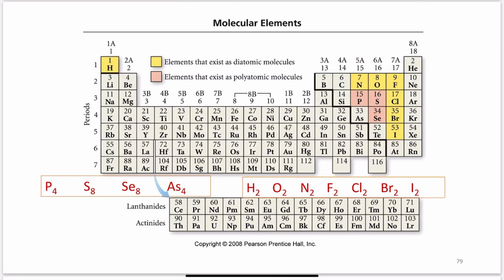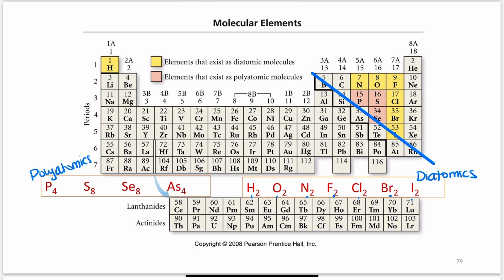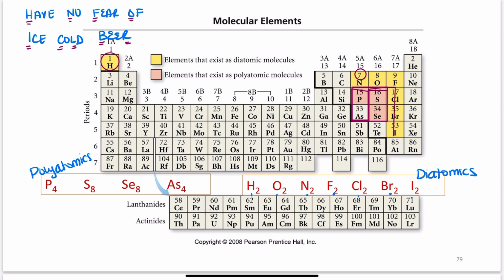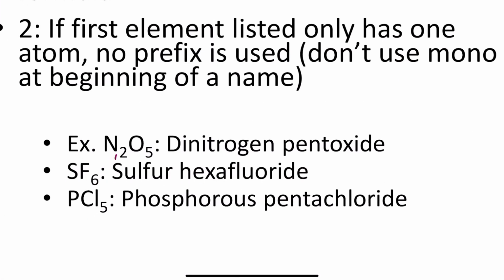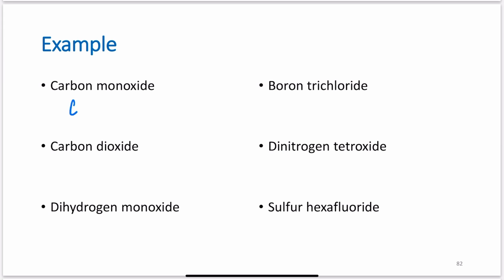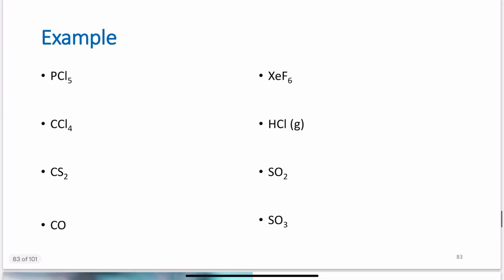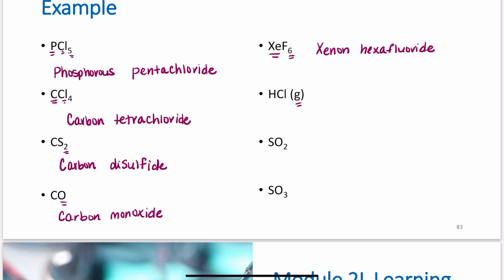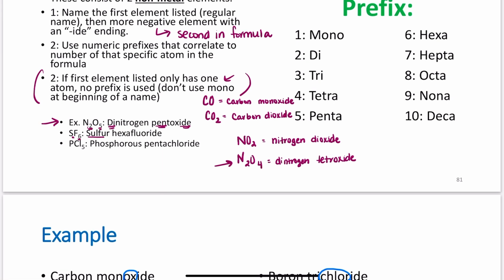Naming Binary Molecular Compounds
Chem 10013 (Engineers): Module 2I-Naming Molecular Compounds
Chem 10113 (Chem 1): Module 4F- Naming Molecular Compounds

Includes diatomic and polyatomic elements